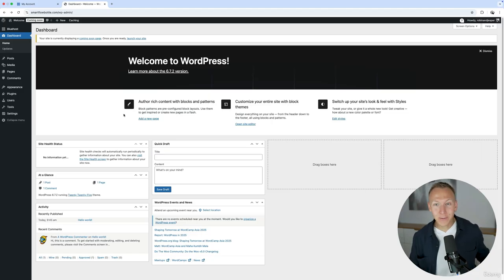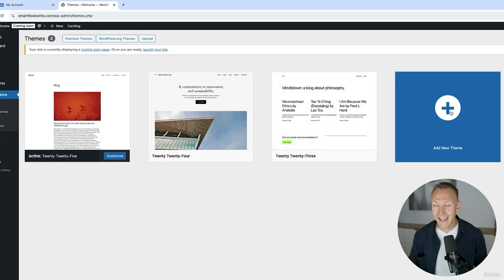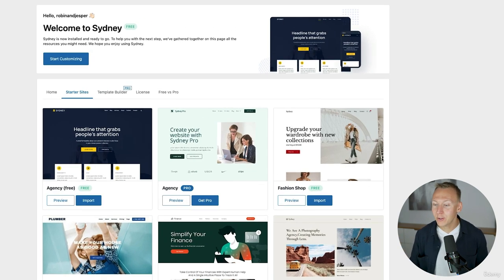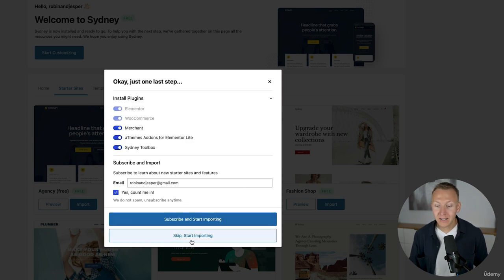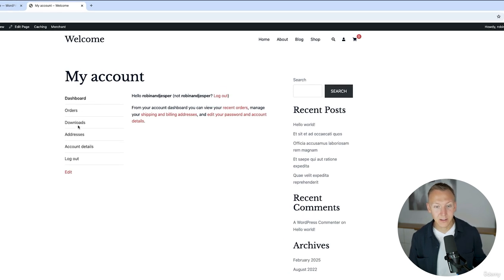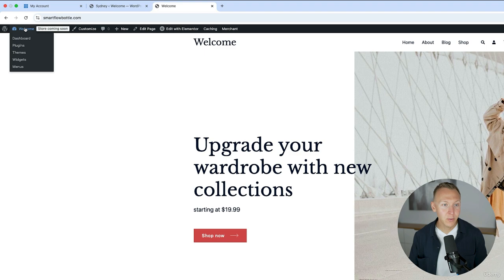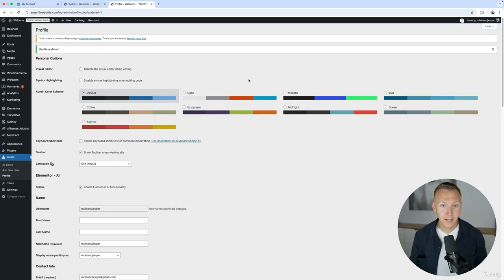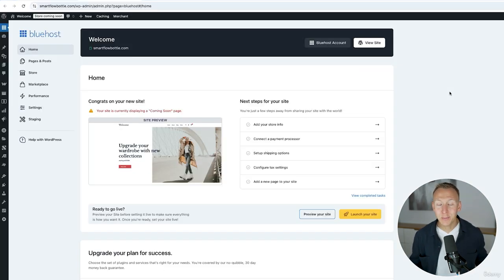2 Install a Theme